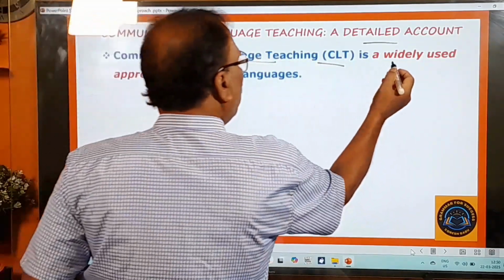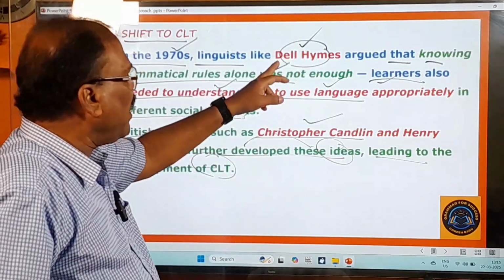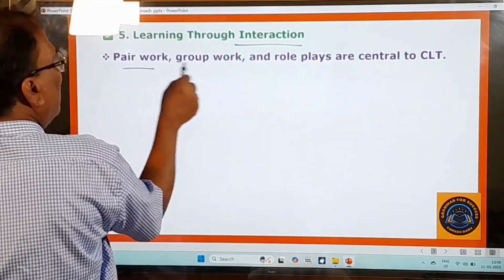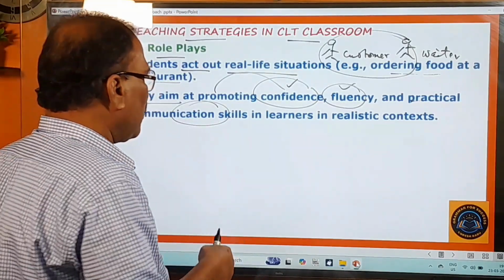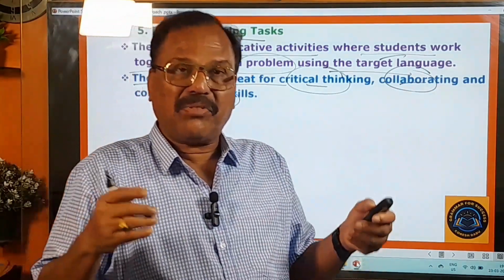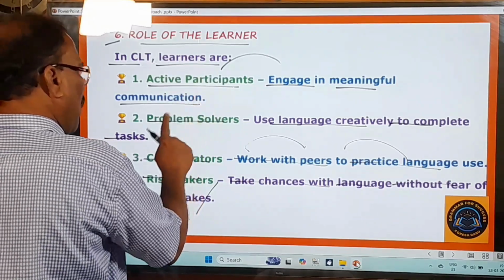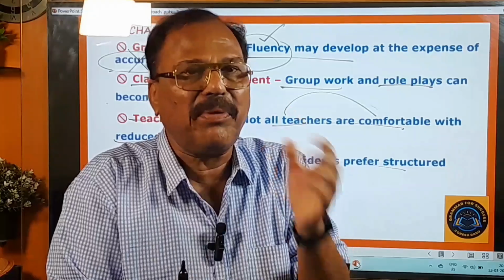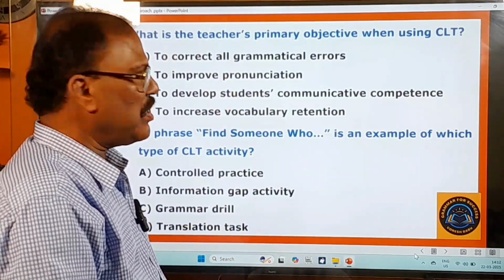ALL ABOUT COMMUNICATIVE LANGUAGE TEACHING (METHODOLOGY)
ALL ABOUT COMMUNICATIVE LANGUAGE TEACHING # TG/AP DSC SA, TGT & PGT ENGLISH METHODOLOGY

Dear TG/AP  DSC SA, TGT & PGT Candidates,

In this video, I am going to explain all about " COMMUNICATIVE LANGUAGE TEACHING" in order to help the candidates who are preparing for the TG/ AP DSC SA, TGT & PGT ENGLISH TEST.

I, therefore, request all those candidates preparing for English Test to watch this important video till the end without skipping it in the middle.